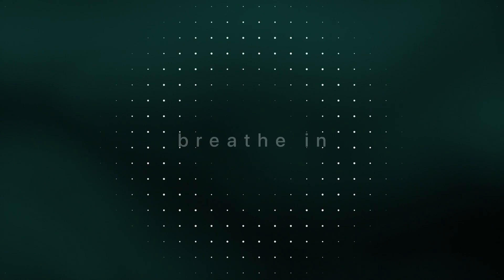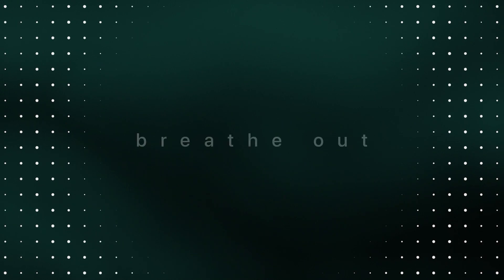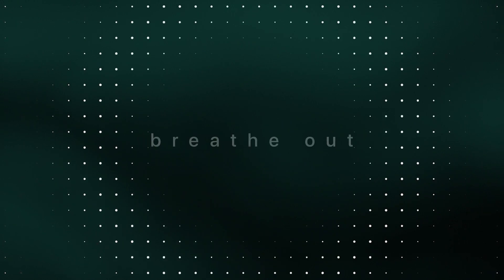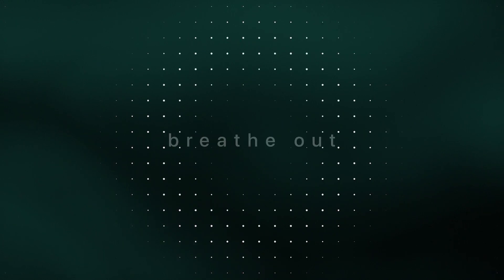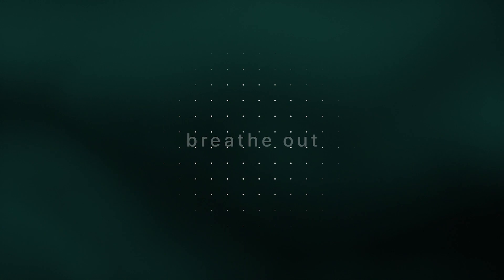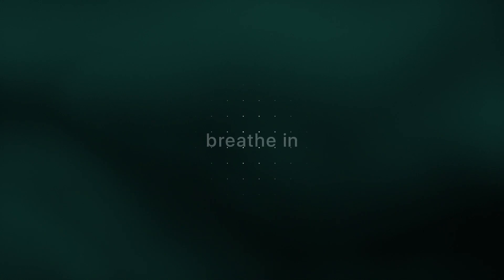Get Started With Your Mindfulness Journey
About The Series:
In this series, you will learn the most powerful meditations and practices proven by science for rewiring your brain and bringing about lasting change.

About The Author:
Dr. Shauna Shapiro, PhD. is a best-selling author, clinical psychologist and internationally recognised expert in mindfulness and self-compassion.